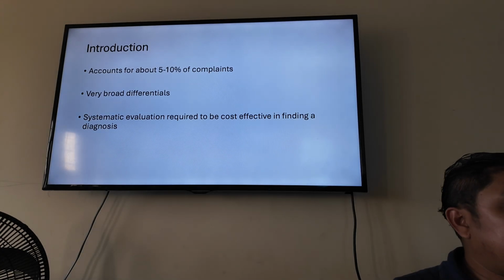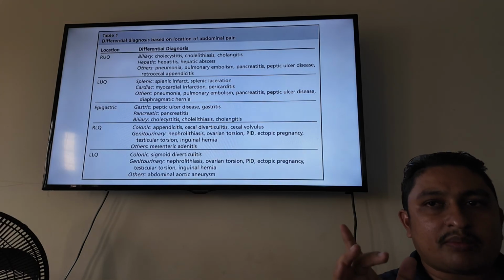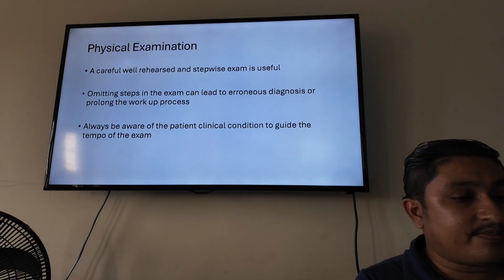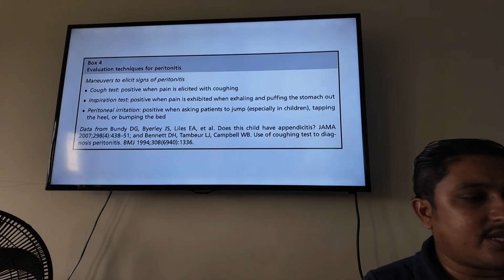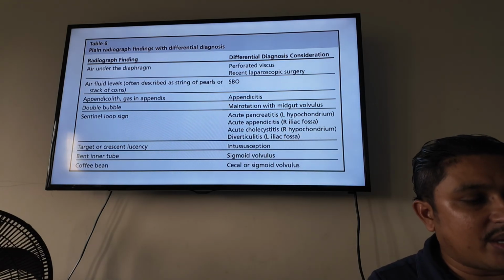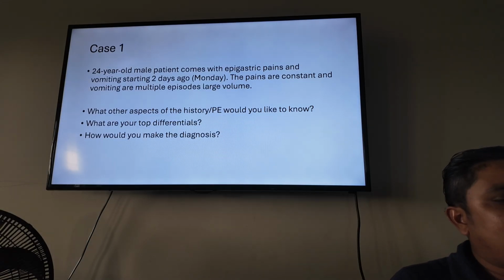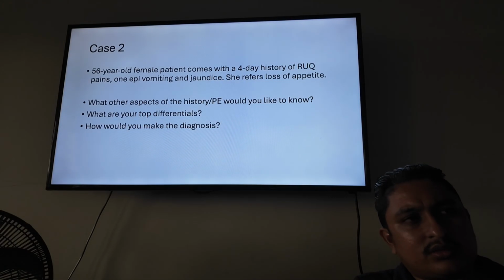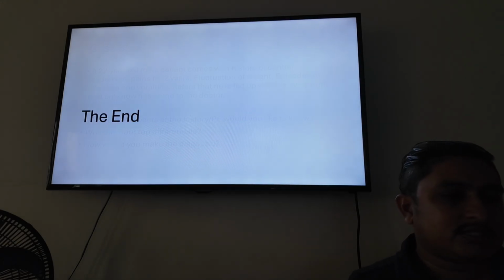Family Medicine Residents Lecture Abdominal Pain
This is a lecture delivered to Family Medicine Residents on the approach to diagnosing patients who present with a complaint of abdominal pain.